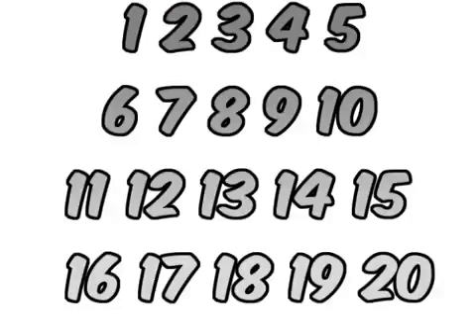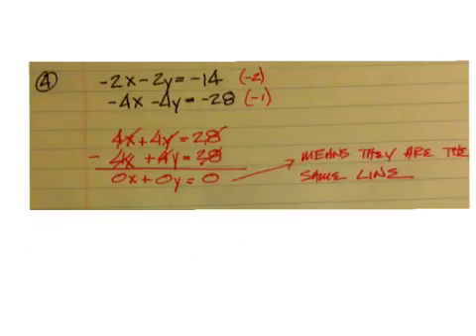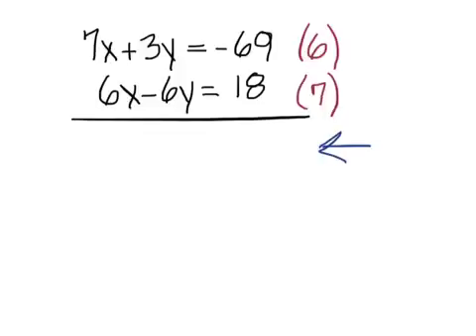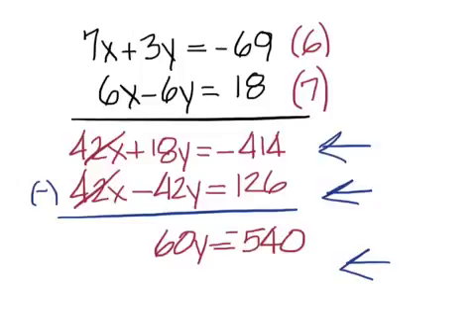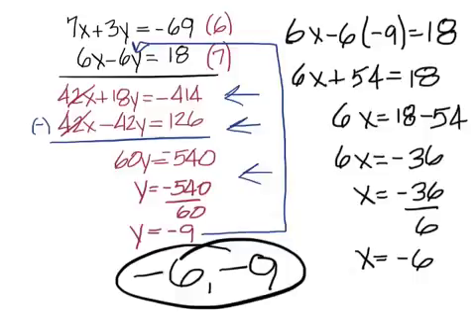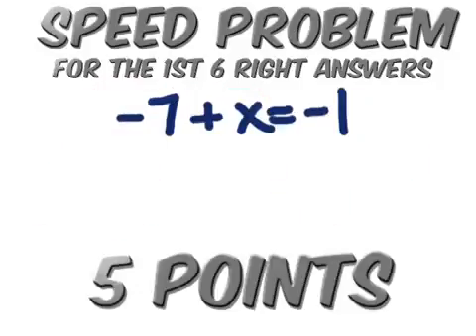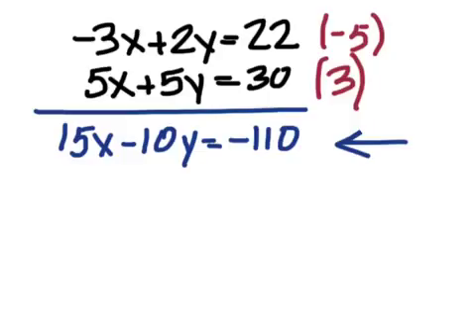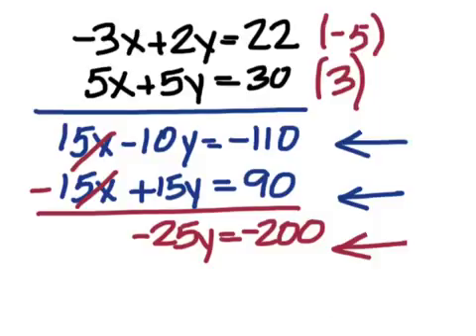1st Period October 10, 2013 - Tate Skinner's Classroom at GHS